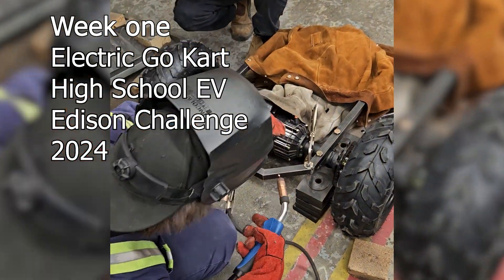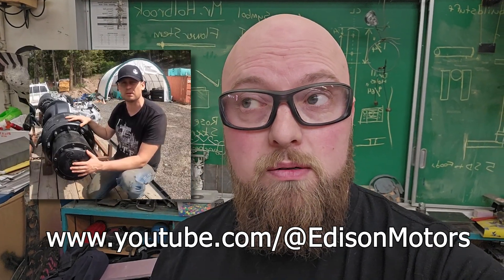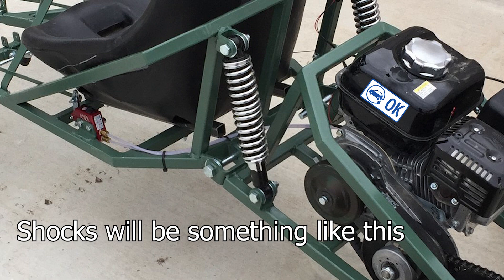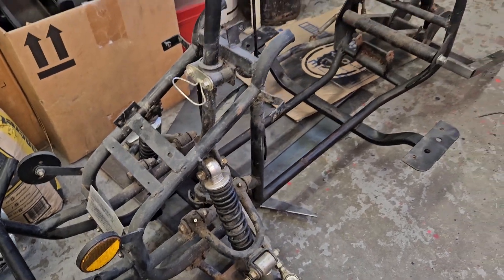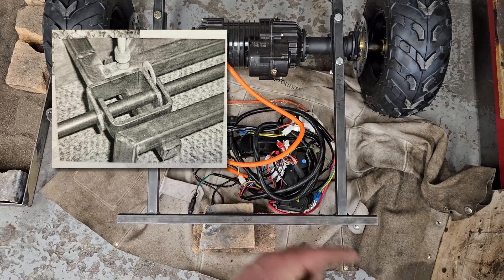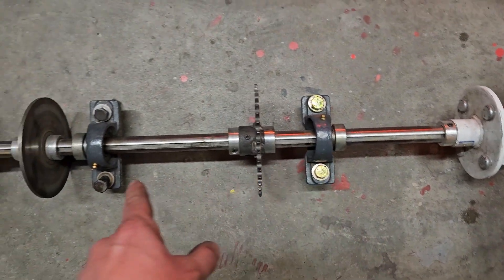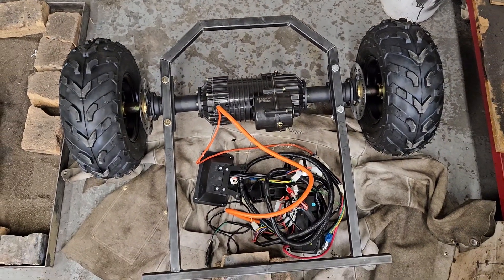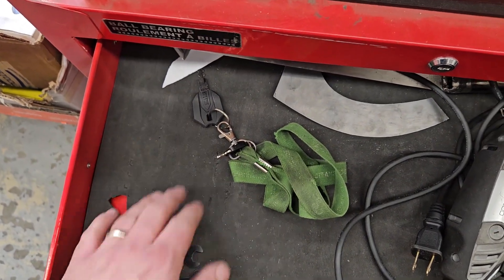Go Karts!!! Part 1 - Edison EV Challenge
We are participating in @EdisonMotors electric go kart challenge and we have until June to build and finish a kart to compete in a series of challenges.

I am trying to act as a guide and not design everything for them as we are trying to teach them about engineering and overcoming challenges they will face in life and in building stuff.